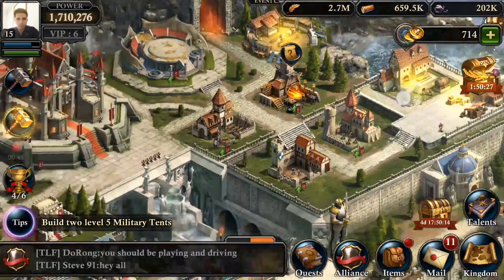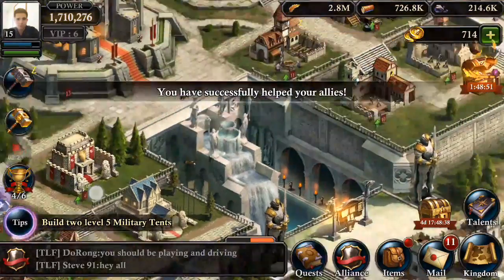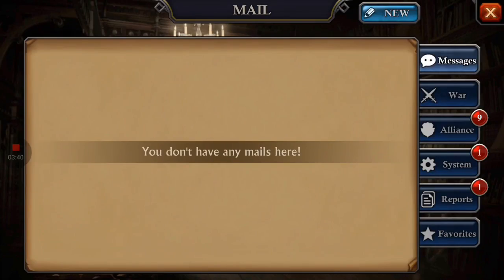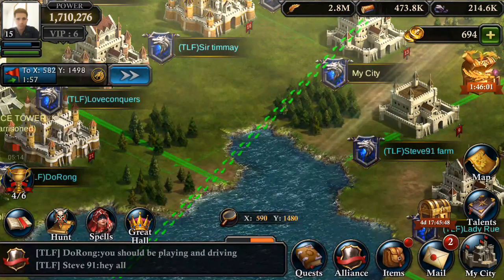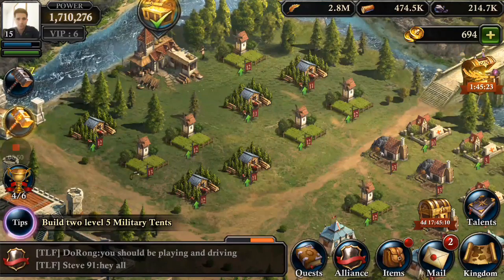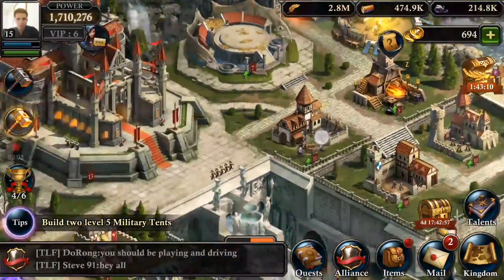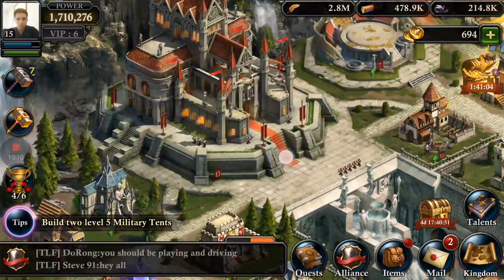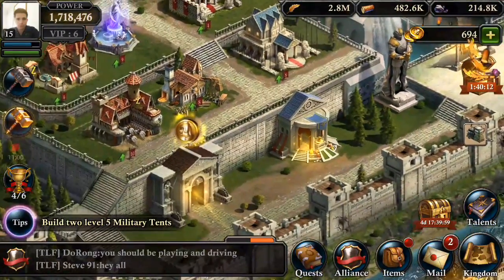King Of Avalon: Building a Farm Suggestions and Tips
Some of my thoughts and ideas for building a farm where to prioritize leveling up, how to maximize resource production.